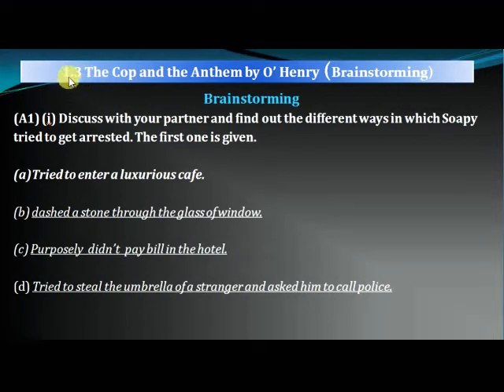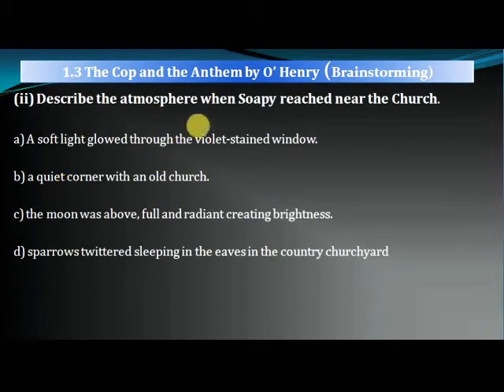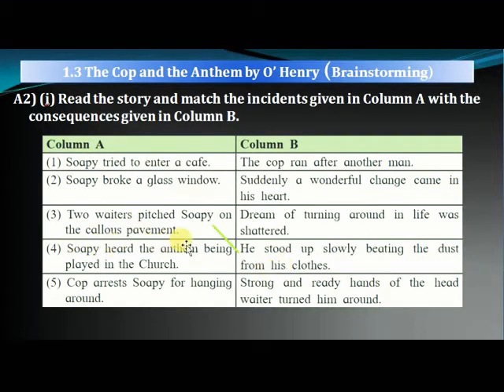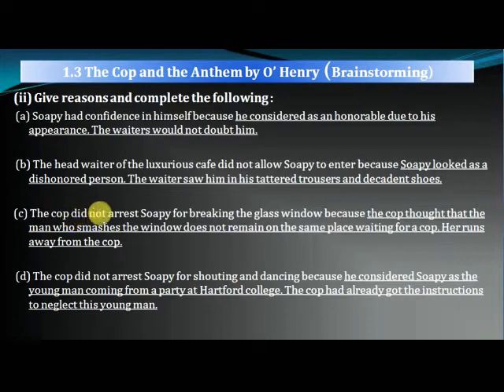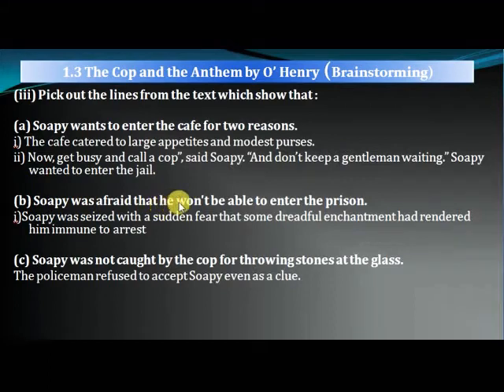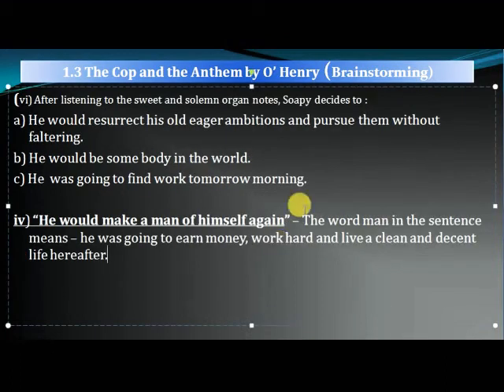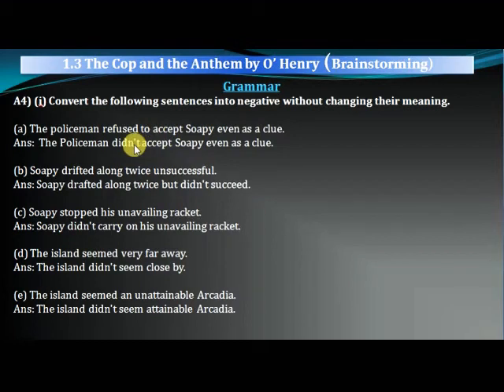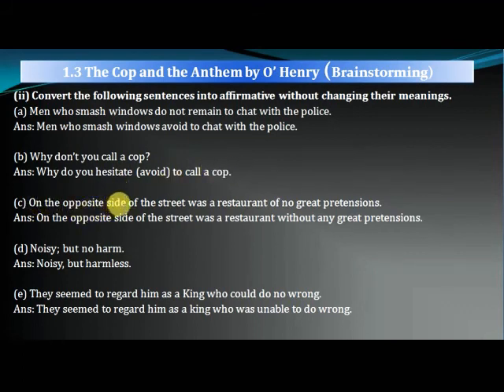12th 1.3 The Cop and The Anthem : Brainstorming